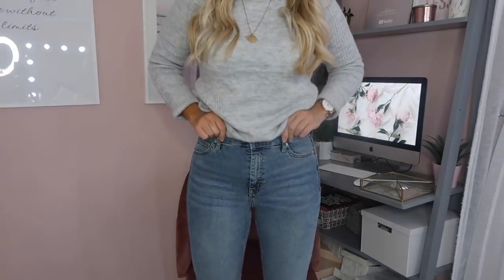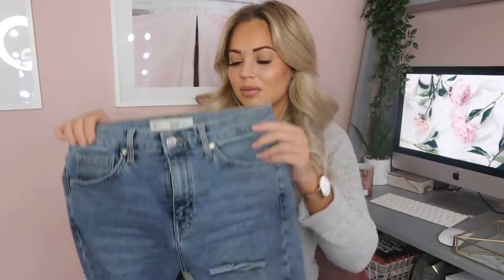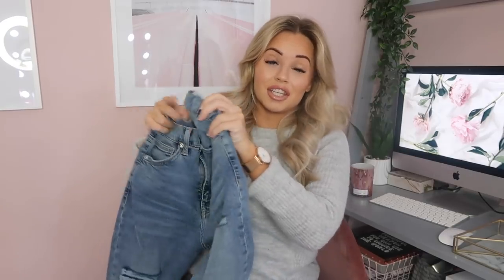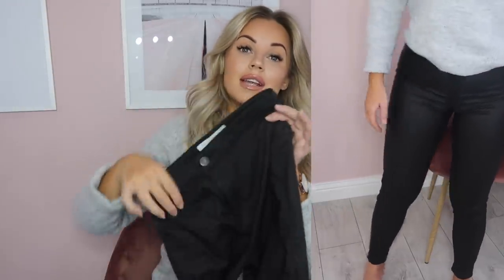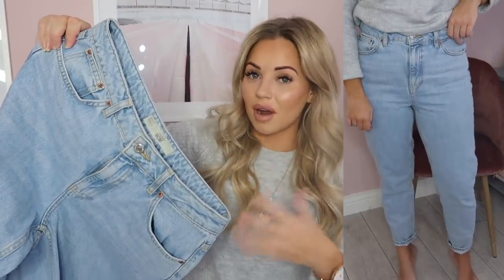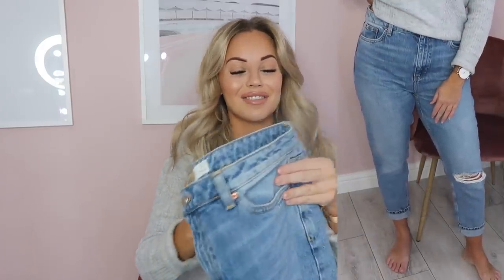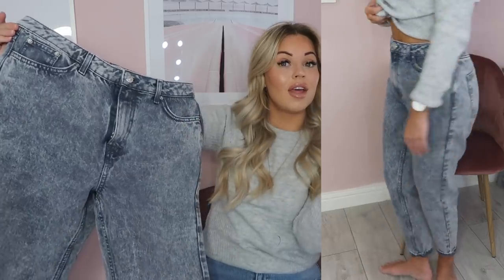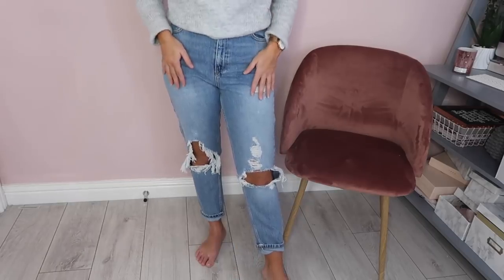THE MOST FLATTERING TOPSHOP JEANS | TOPSHOP JEAN/DENIM TRY ON HAUL | Lucy Jessica Carter AD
TOPSHOP JEAN GUIDE